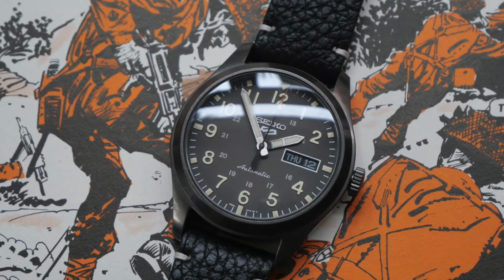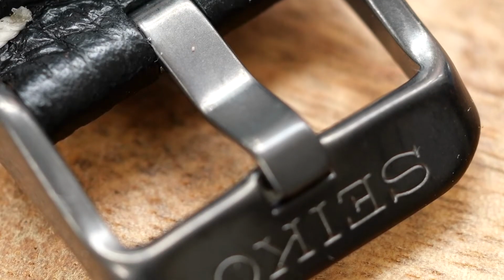Subscriber Watch Special Offer - The Seiko 5 Field Watch SRPG41K - Just $249 inc delivery!!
So pleased to be able to present this special offer for subscribers & viewers of the channel!

As a gesture of thanks, we are proud to present this first offer - The Seiko 5 Sports Model - SRPG41K. This is a field watch that has a 39.6mm gunmetal case & a beautiful thick black grained calf strap.

Inside the case is Seiko's 4R36 automatic movement &as a field/utility watch it has 100m of water resistance.

The watch has a stunning dark brown textured dial & has beige Arabic numerals & Seiko's legendary LumiBrite on the dial.

The watch is priced at just $249 including delivery for our subscribers. Please use the link below & enter the code - STEALTH

Cheers,

Al